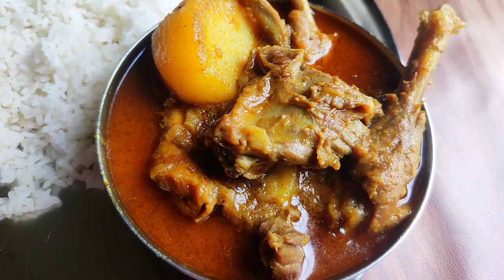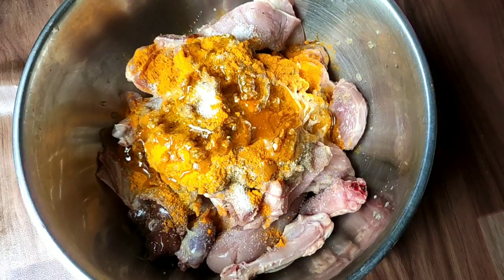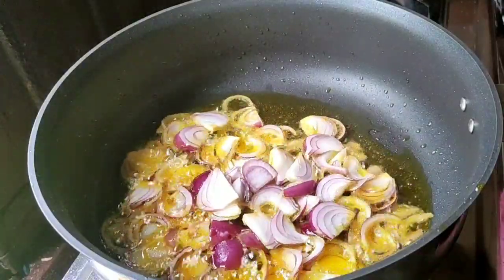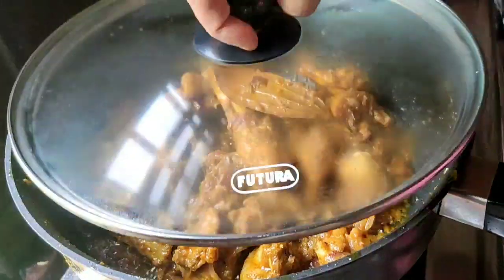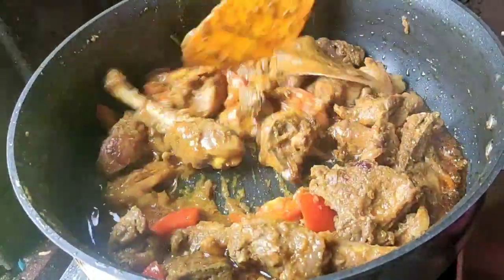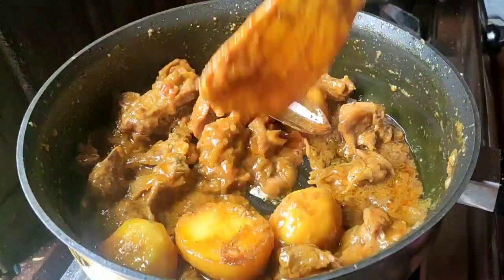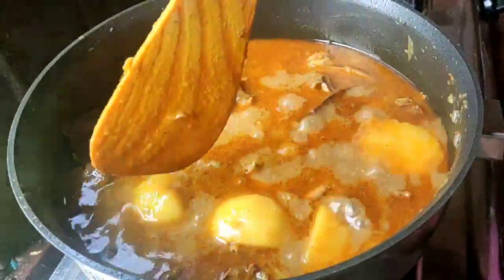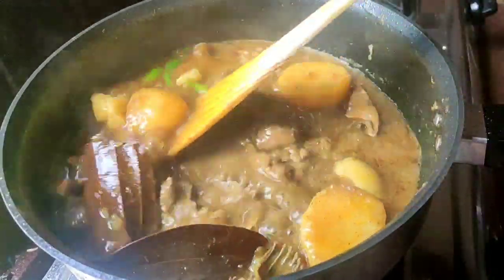লোকেল মুৰ্গী মাংসৰ জোল//Assamese Style Chicken Curry//Local Chicken Curry@mitaliskitchen542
লোকেল মুৰ্গী মাংসৰ জোল//Assamese
Style Chicken Curry//Local Chicken
Curry‎//Local Murgi recipe@Mitali's Kitchen

Local Chicken Curry#Chickenrecipe#Mitalikitchen